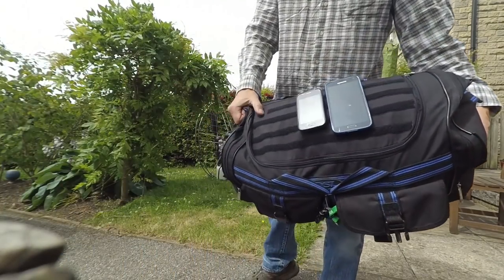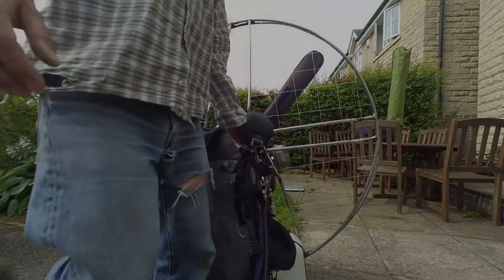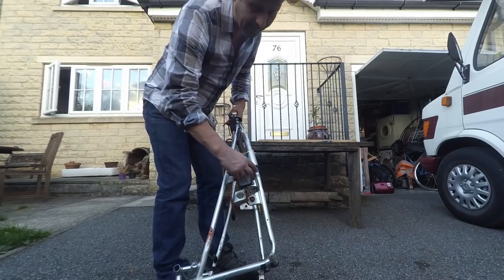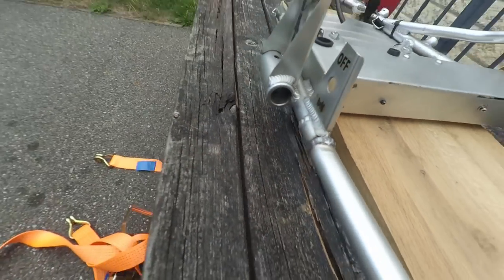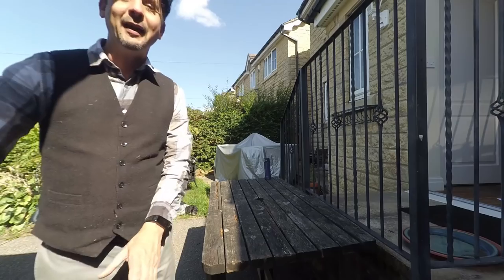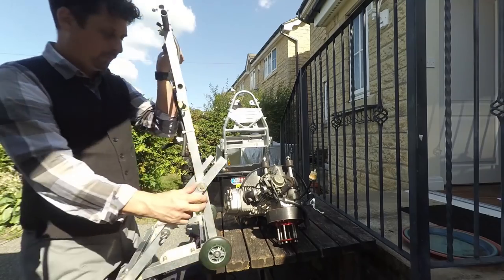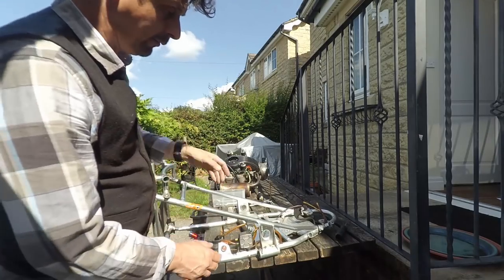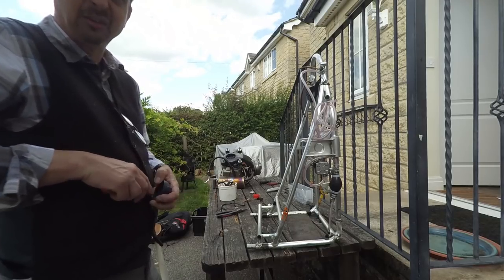Paramotor crash repair after flying into a wall, fully loaded with camping gear and extra fuel.....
One terrible mistake that could have been a whole lot more costly but only resulted in a broken arm.  A whole lot of repair, rebuild and home-building!